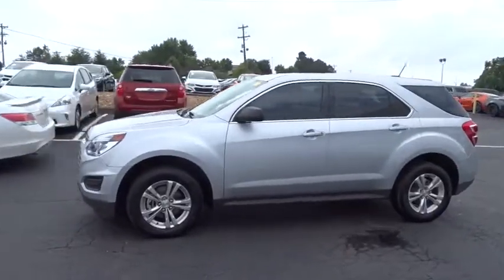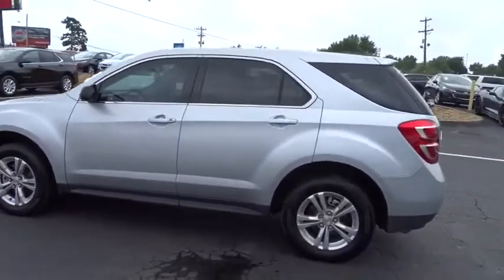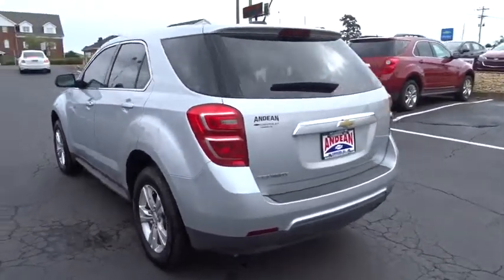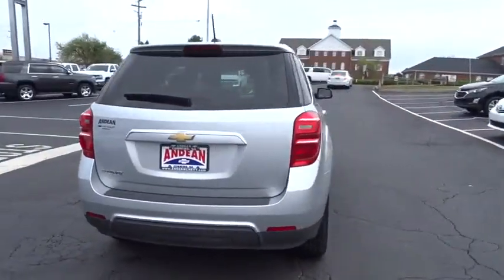2017 Chevrolet Equinox Cumming, Alpharetta, Canton, Dawsonville, Johns Creek, GA 6783P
Silver Ice Metallic Used 2017 Chevrolet Equinox available in Cumming, Georgia at Andean Chevrolet. Servicing the Alpharetta, Canton, Dawsonville, Johns Creek, GA area.

Andean Chevrolet
527 Atlanta Rd

Certification Program Details: This vehicle is Pro-Certified and comes with a lifetime powertrain warranty at no additional cost to you! Clean CARFAX.NON-SMOKER, SUPER CLEAN, LOCALLY OWNED, USB/HANDS FREE/BLUETOOTH/SYNC.Awards:* 2017 KBB.com 10 Most Awarded BrandsReviews:* Backseat has plenty of space and slides/reclines for added comfort; optional V6 engine provides quick acceleration; interior stays quiet at speed; rides smoothly on rough roads. Source: EdmundsJUST SERVICED AND INSPECTED!! COME SEE WHY ANDEAN CHEVROLET HAS BEEN SERVICING THE CUMMING, DAWSON, ROSWELL, ALPHARETTA, GAINESVILLE, BUFORD, AND ATLANTA AREA FOR OVER 70 YEARS!!